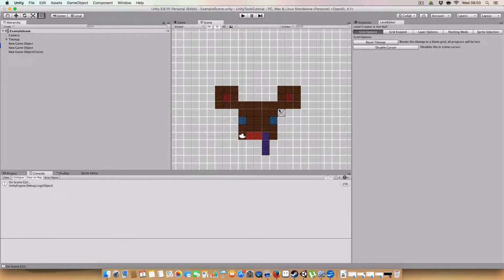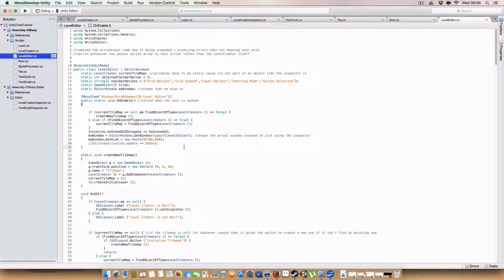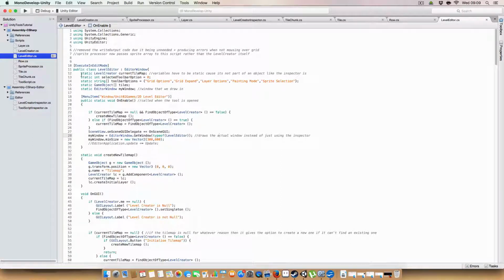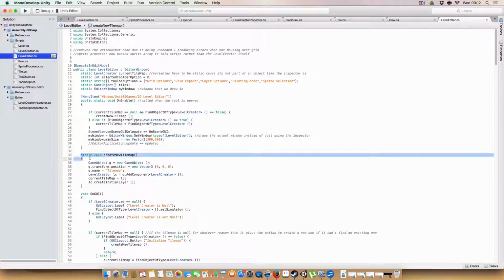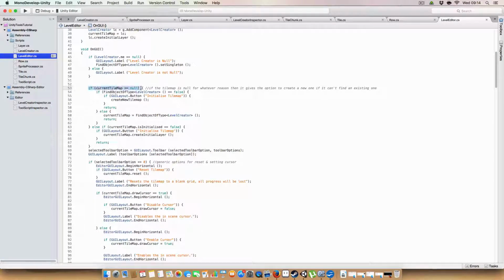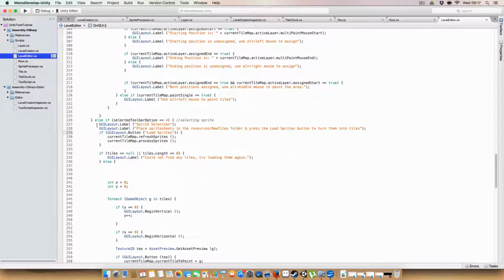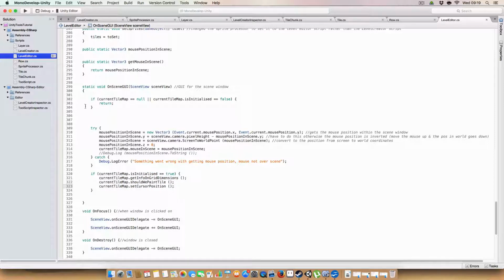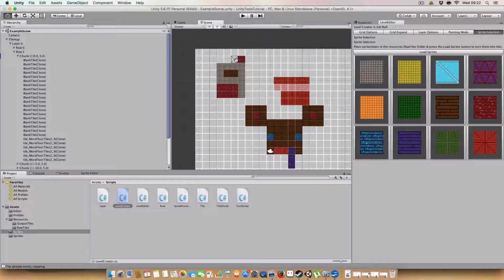Creating Tools in Unity - Creating a better GUI